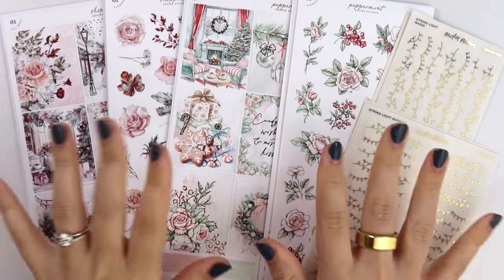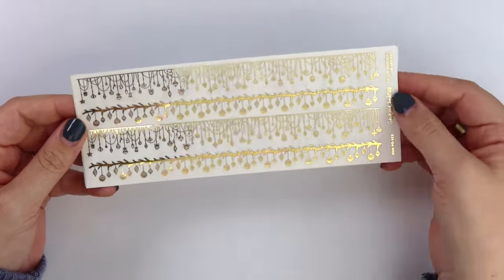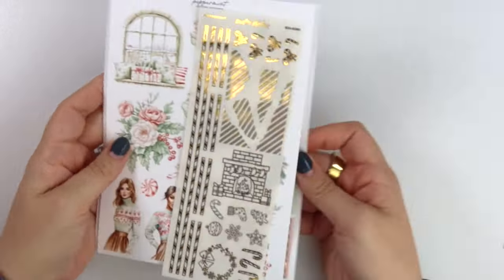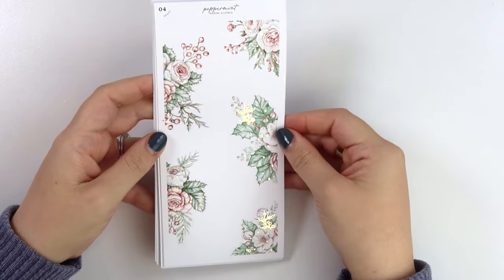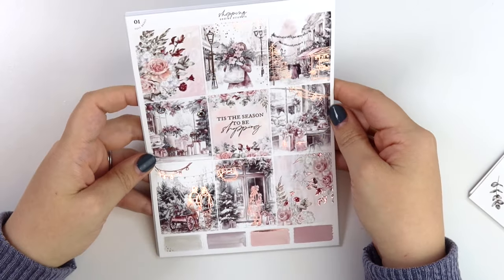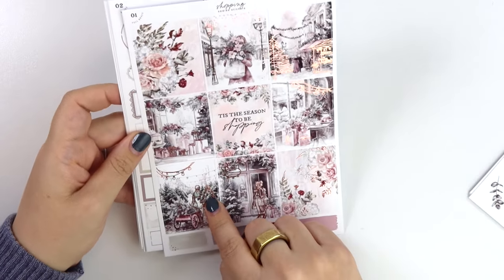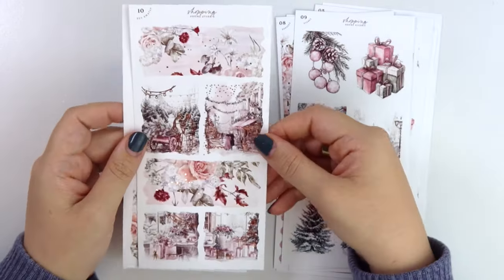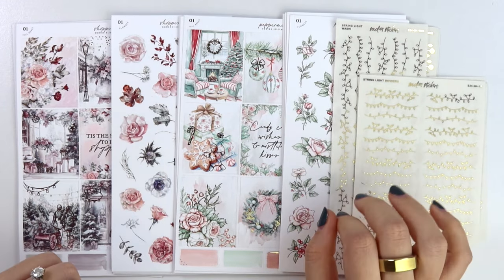NEW RELEASES with @LetterstoApollo • 10|22 • Peppermint, Shopping, & Holiday Foil!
• Holiday Foil Collection
• Peppermint | Champagne Gold
• Shopping | Rose Gold